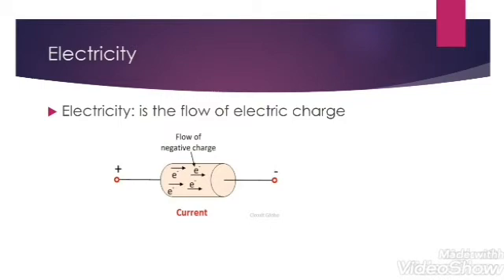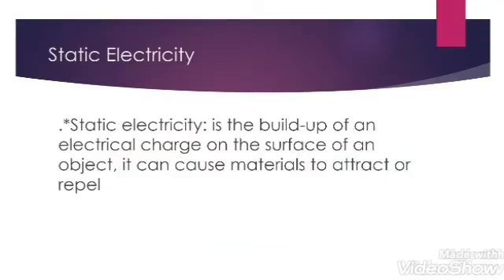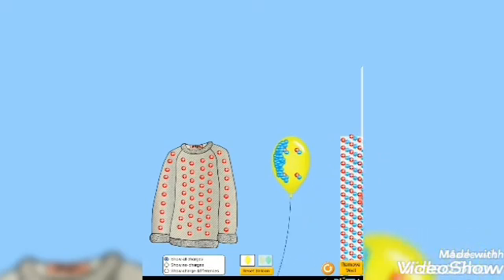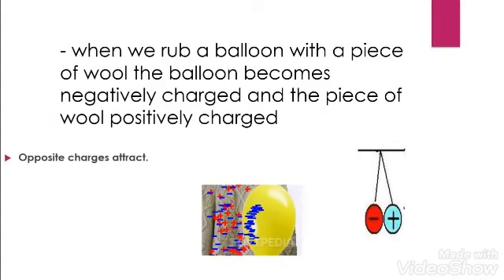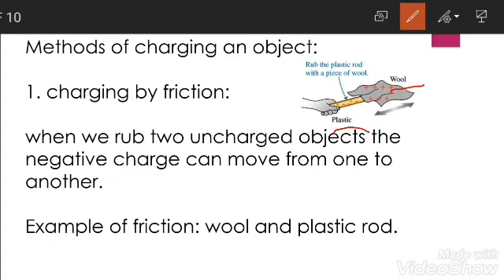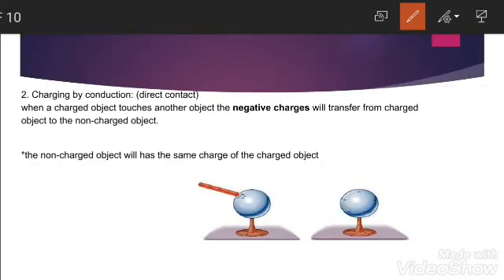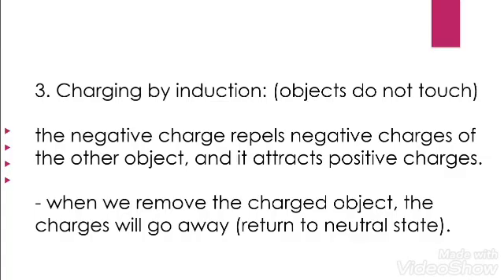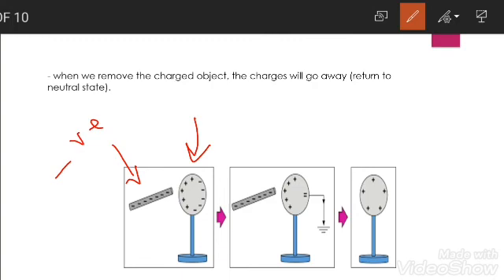Unit 1/Lesson 1 /Static Electricity Grade 6